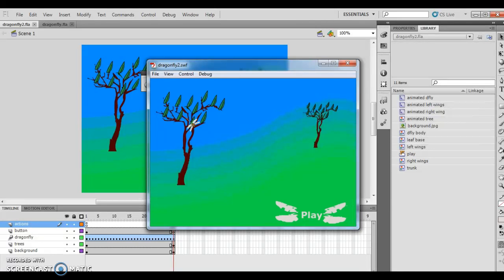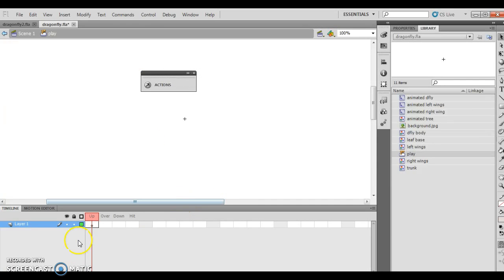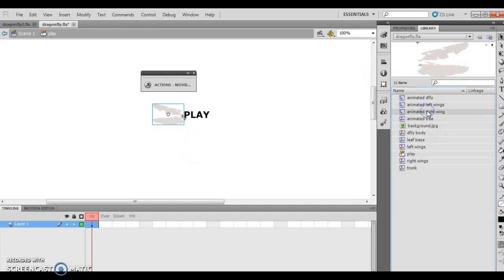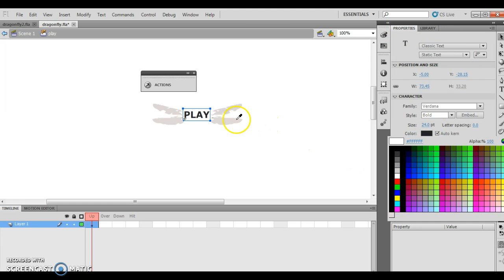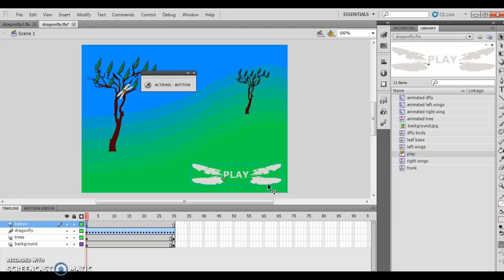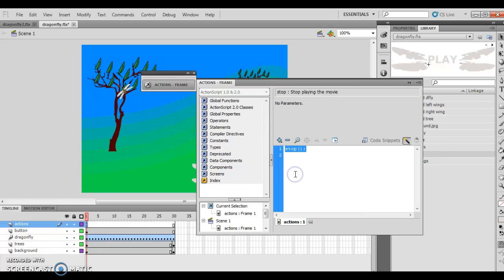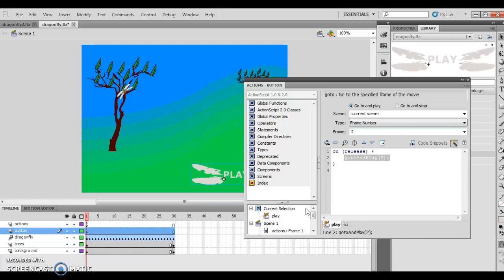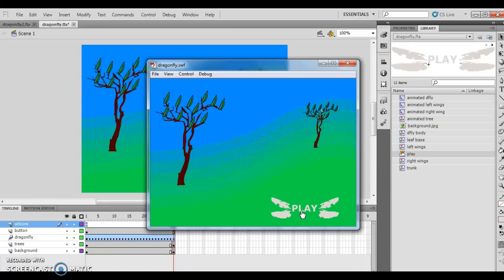Anim Flash Ch 8 Less4